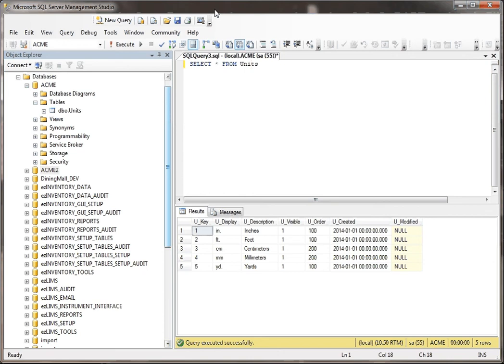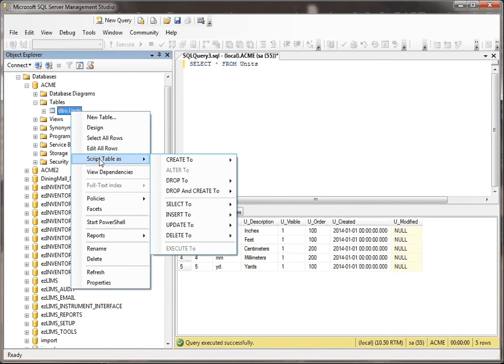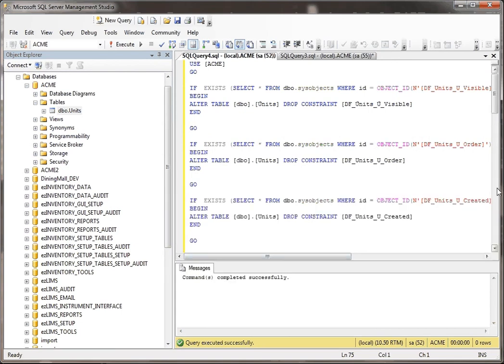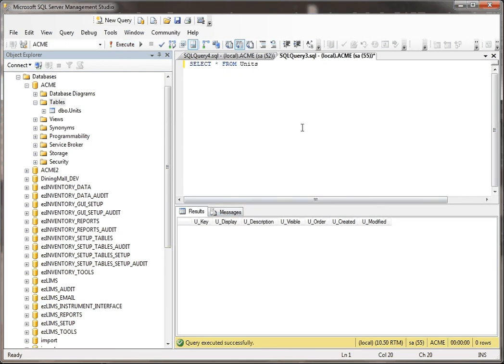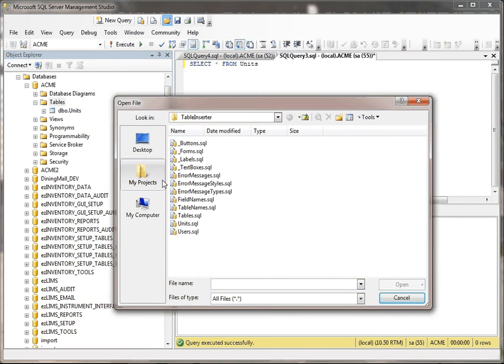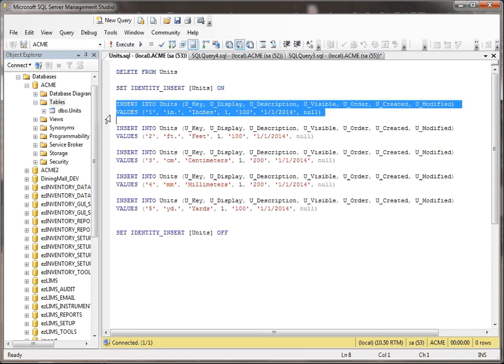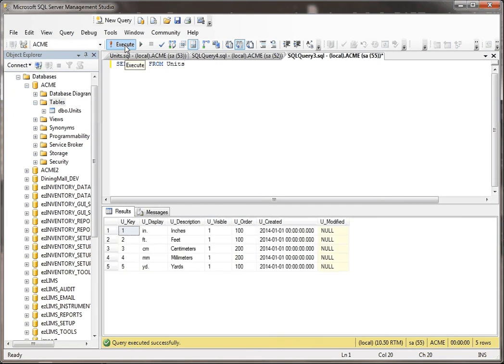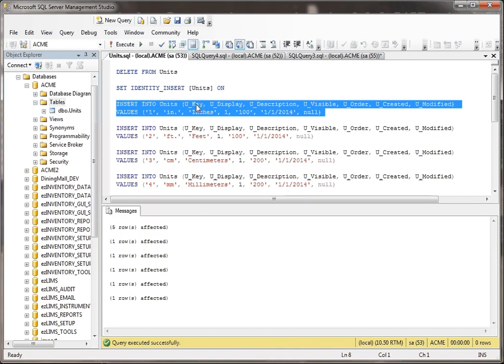SQL Server -- Table Scripting Tutorial Part 2 of 4 -- Data Insertion Script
How to create a data insertion script and apply it to a table in SQL Server. Covers table dropping on recreation and identity insert.